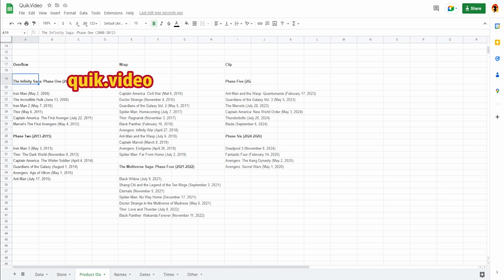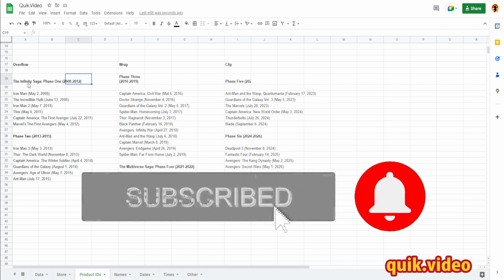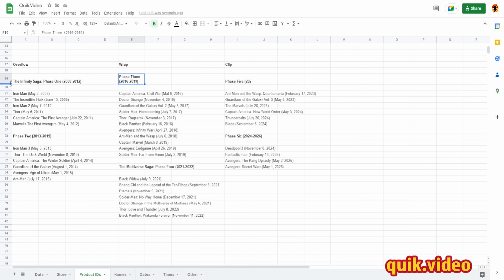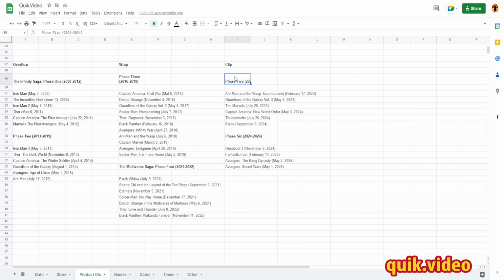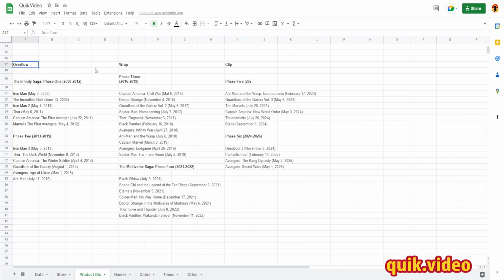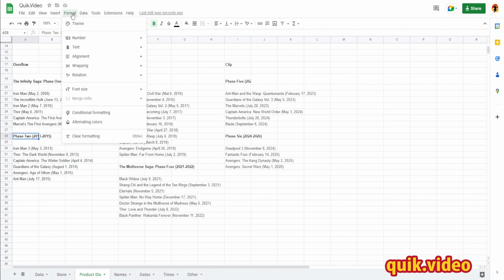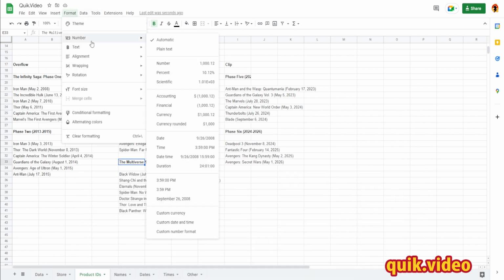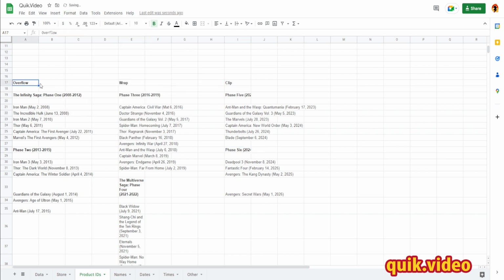How to Wrap in Google Sheets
This video shows how to use the wrap feature in Google Sheets.